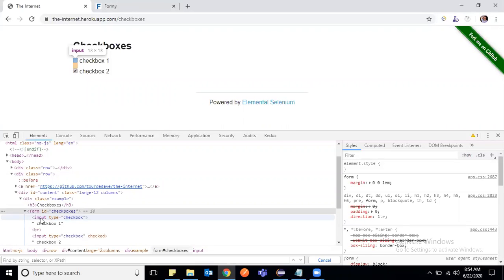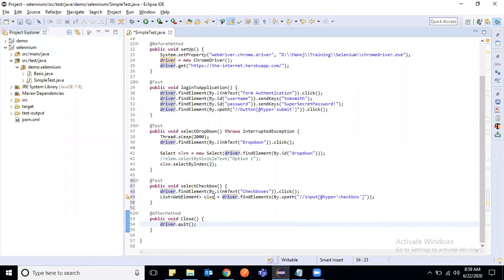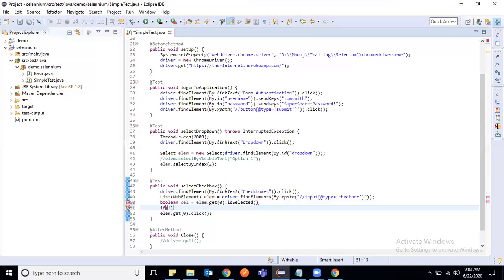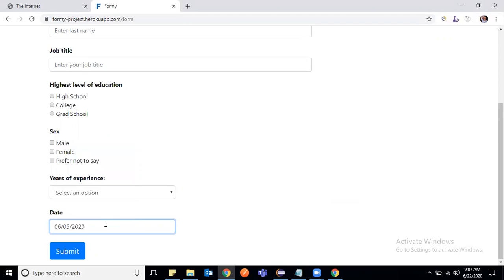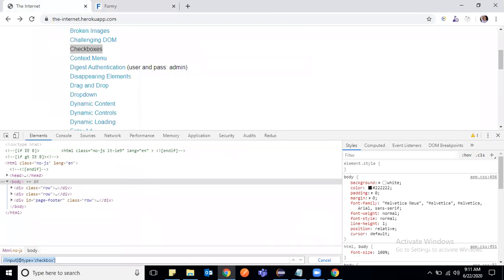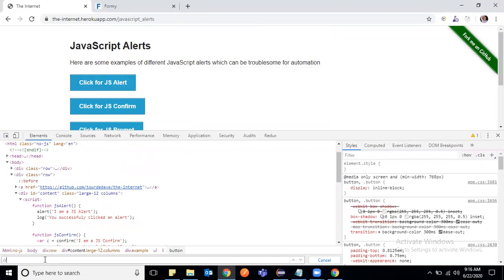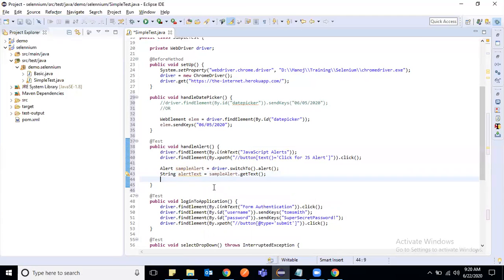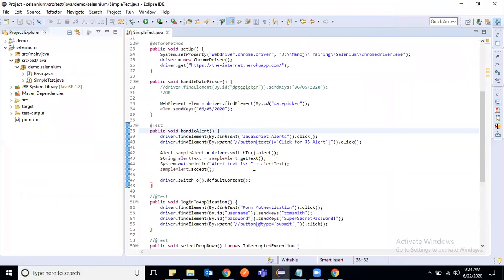Selenium WebDriver Tutorial | How to handle Alert, Checkbox, Datepicker using Selenium WebDriver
Handling alerts using Selenium WebDriver

Selenium provides us with an interface called Alert. It is present
org.openqa.selenium.Alert package.

Alert interface gives us following methods to deal with the alert:
accept() To accept the alert
dismiss() To dismiss the alert
getText() To get the text of the alert
sendKeys() To write some text to the alert

In this course we will learn how to start with Selenium WebDriver, Java, Mavan, TestNG, Eclipse.

1.     Learn automation testing using Selenium and Java
2.     Learn about different test design techniques used to test software, test execution, and analysis of the test outcome
3.     Gain insight into the evolution of Selenium, get an overview of Selenium and its components
4.     Understand the importance of DevOps in Test Automation
5.     Learn concepts like XPath Functions, TestNG Framework
6.     Grasp concepts like Page Object Model and Page Factory
7.     Understand how to implement continuous testing using Selenium
8.     Learn how to perform continuous integration with Jenkins by building and automating test cases using Maven
9.     Understand how to perform Performance Testing, Stress & Load Testing using JMeter
10.  Learn how to integrate Selenium Webdriver with Apache JMeter
11.  Learn different approaches of mobile testing
12.  Understand how to use Appium to automate the application